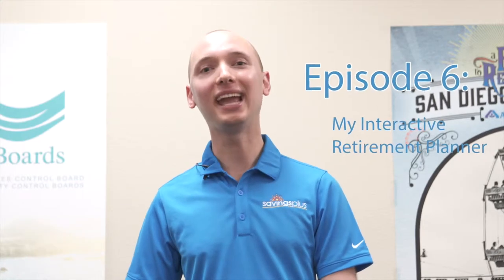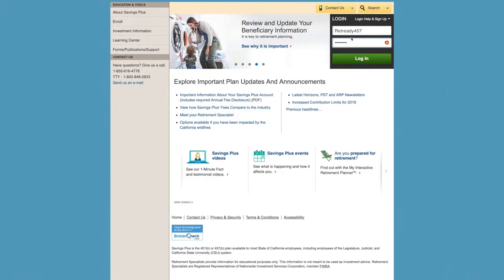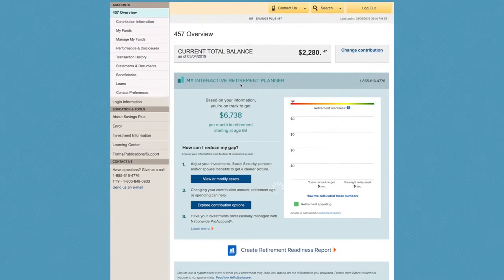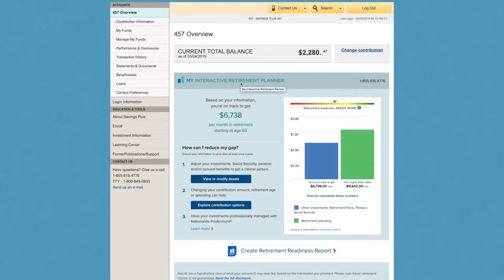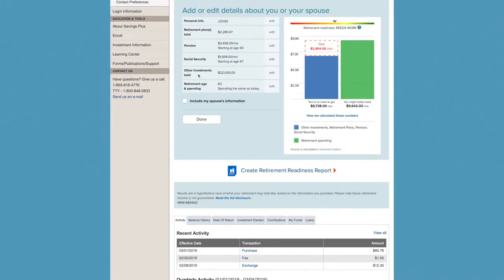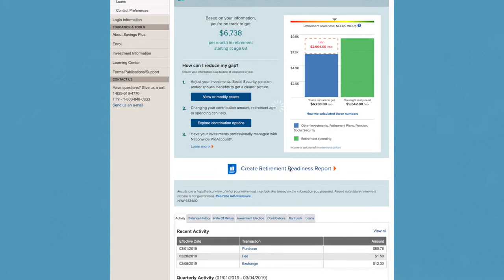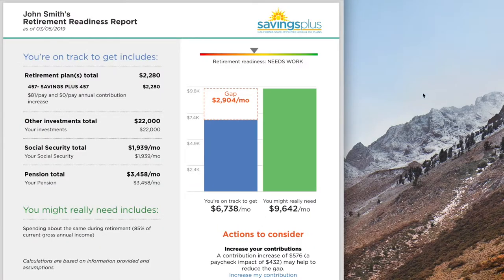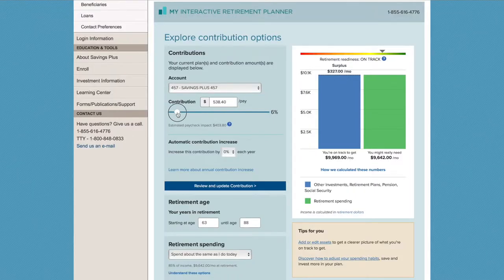Savings Plus 1-Minute Facts Episode 6: My Interactive Retirement Planner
Savings Plus introduces the My Interactive Retirement Planner tool.

Invest in your future today at savingsplusnow.com.